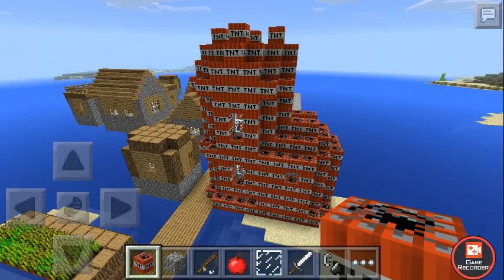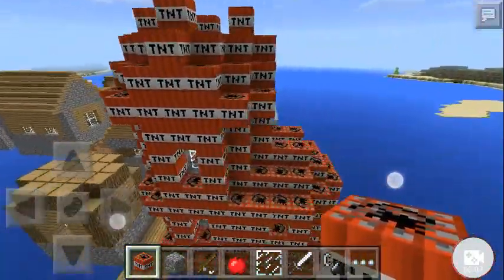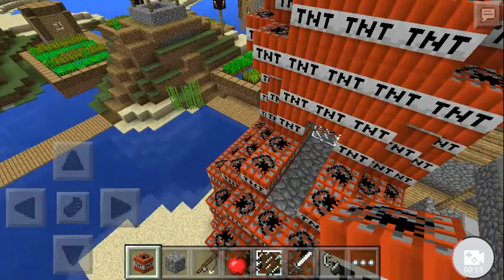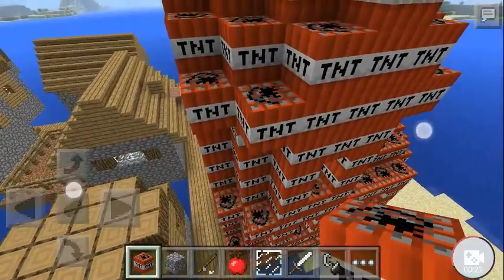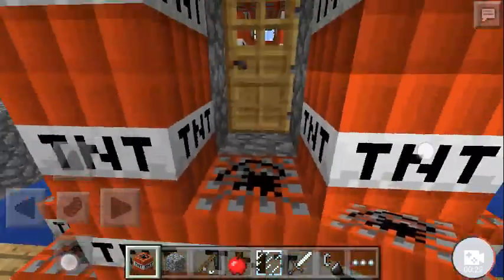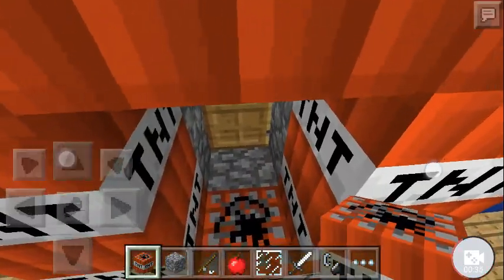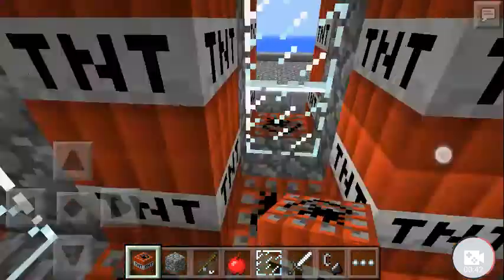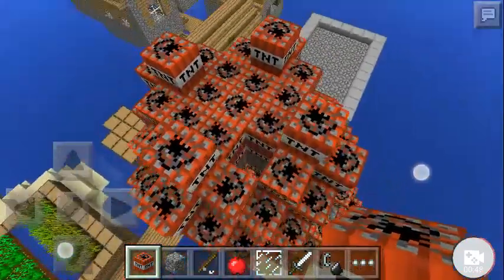Minecraft poor villiger house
Schedule: mon, wen, fri